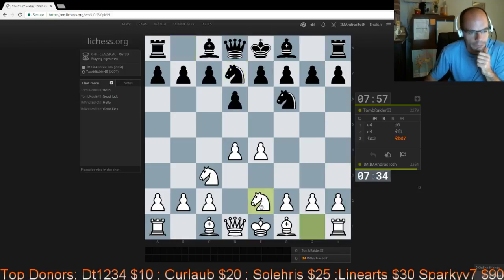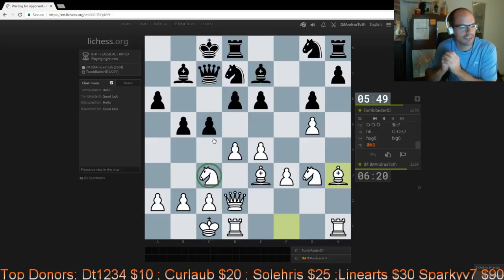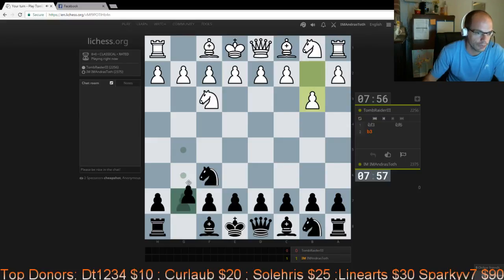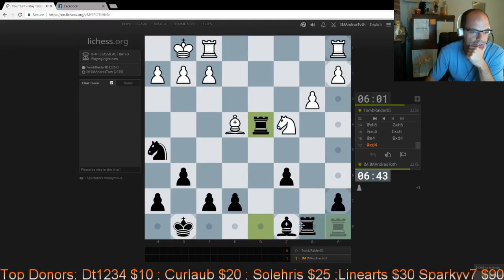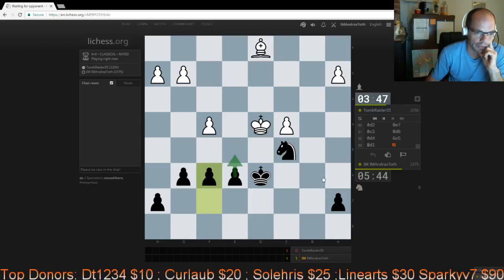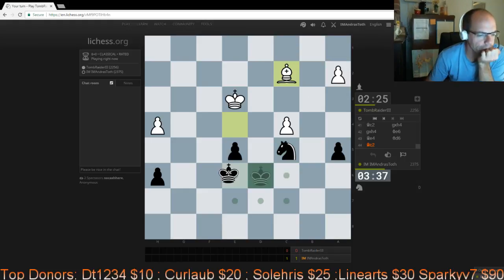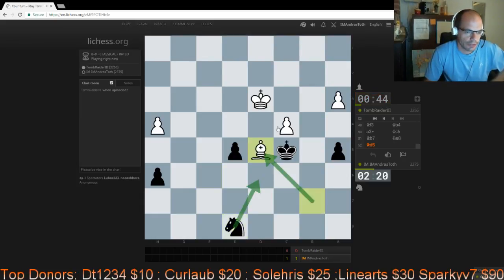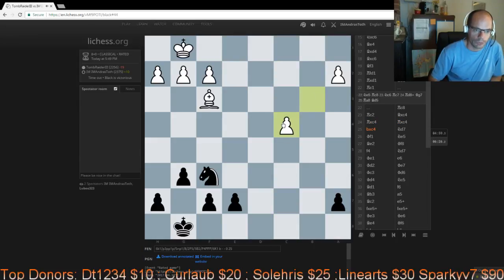Inside my head #8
2 rather poor games vs TombRaiderIII
The second one features a rather instructive endgame though, so that's our educational content for the day:)